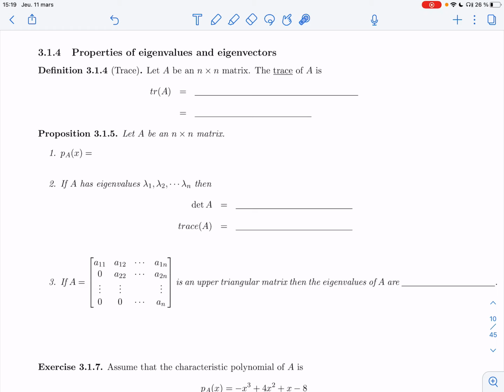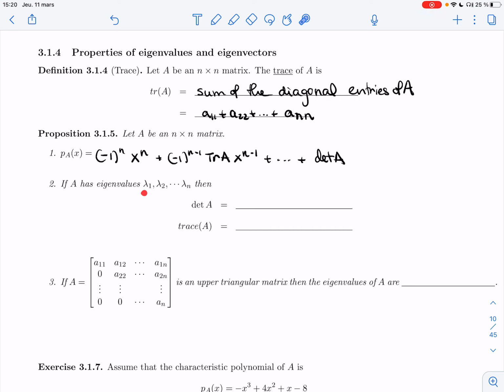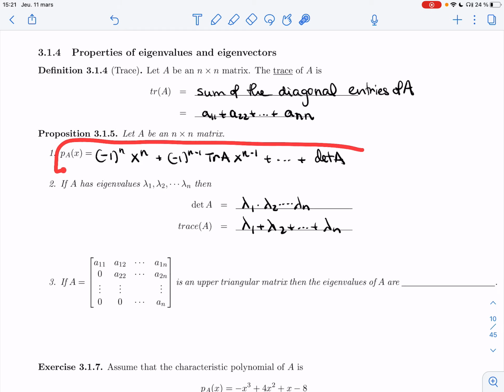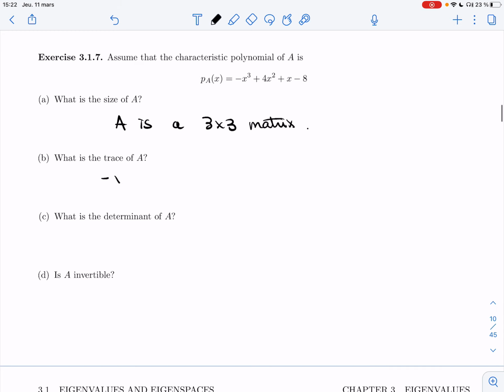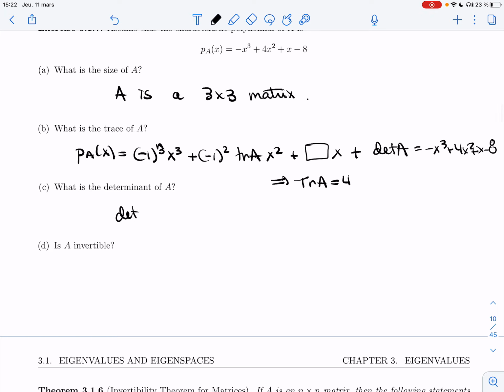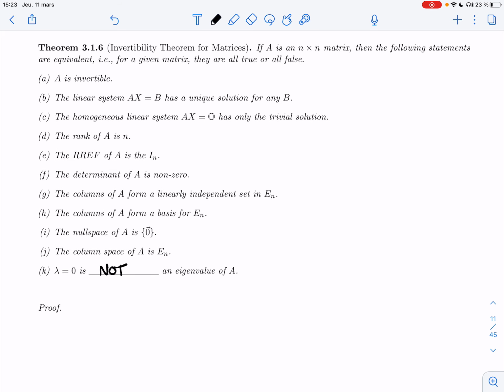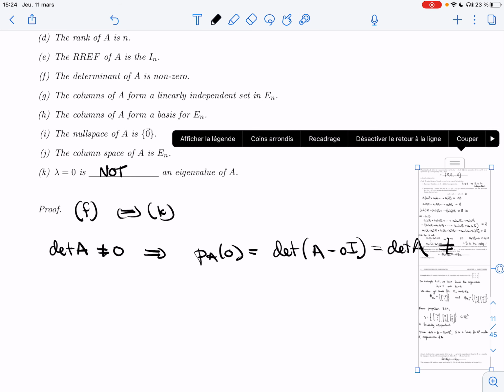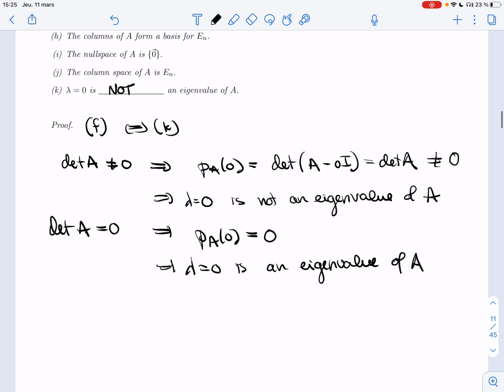Linear Algebra 2 -3.1.4 - Properties of Eigenvalues and Eigenvectors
It covers the following items :
Definition 3.1.4
Proposition 3.1.5
Example 3.1.7
Theorem 3.1.6 and its proof.